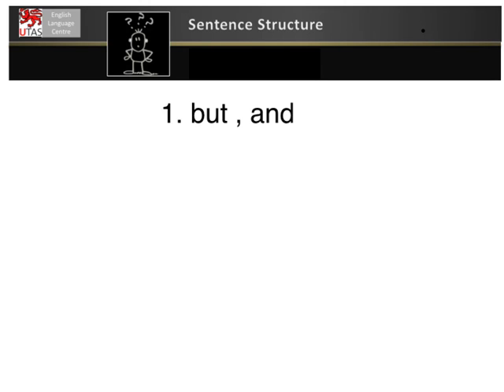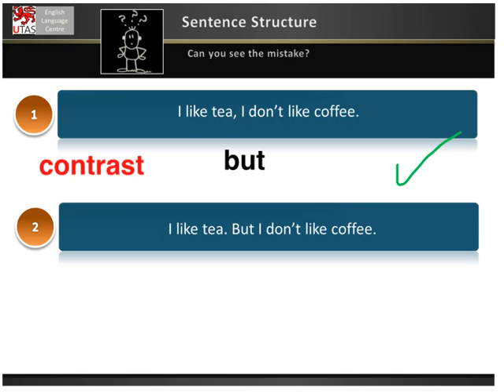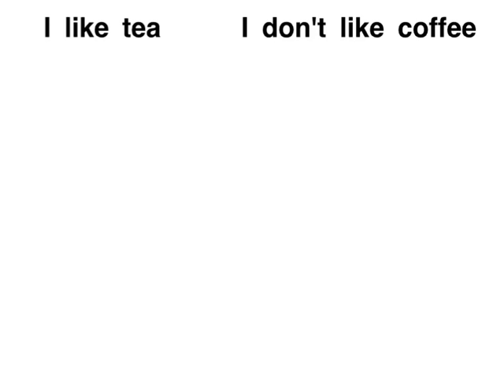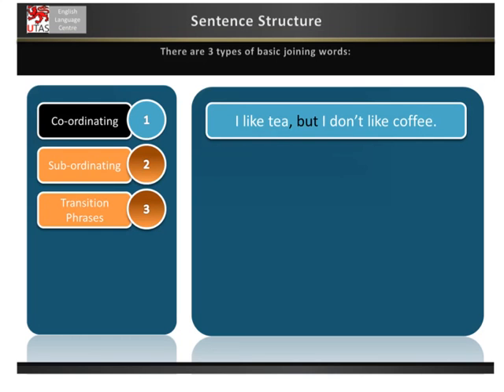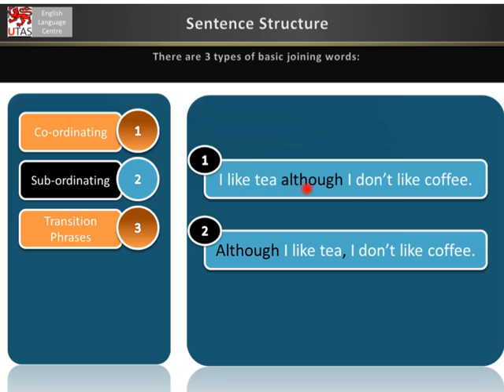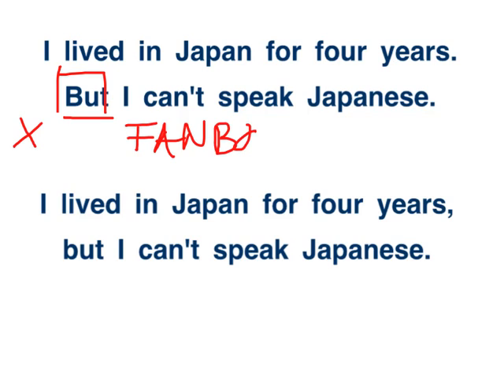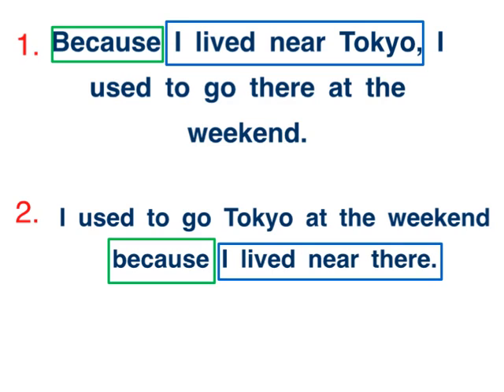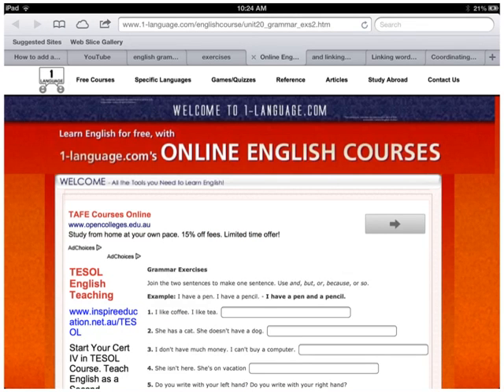Sentence Structure- the basic 3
A review of basic rules for joining sentences together using conjunctions and phrases